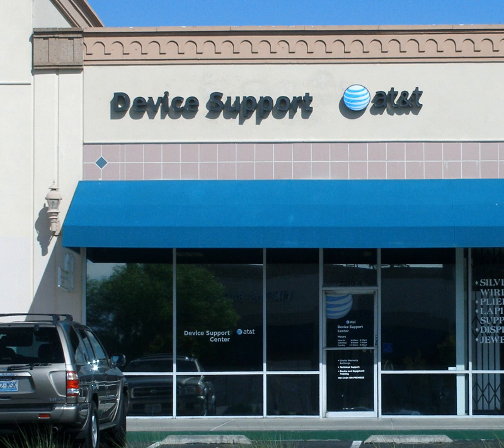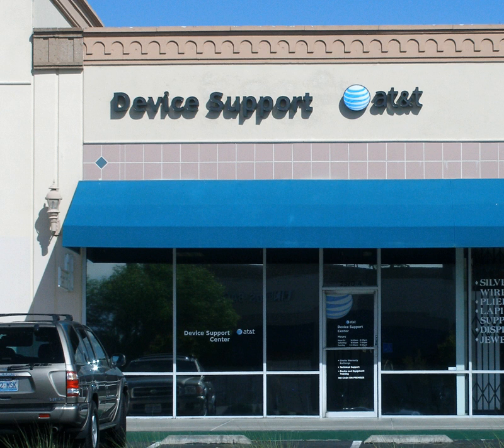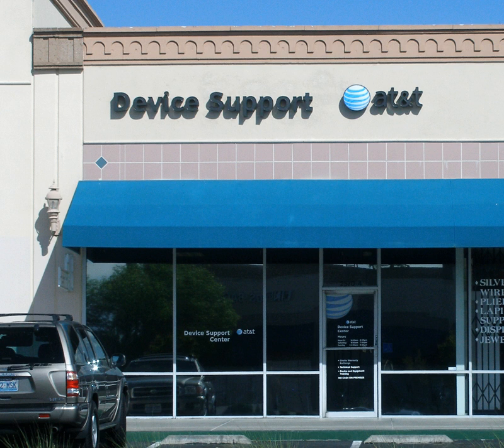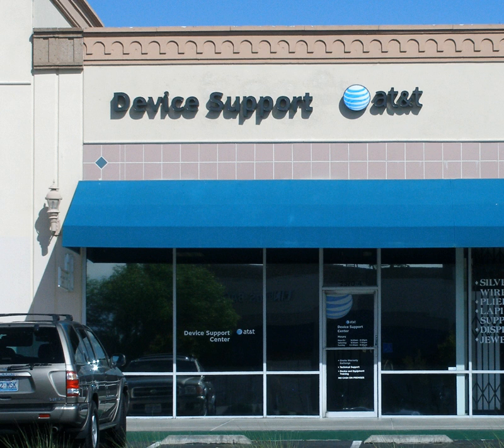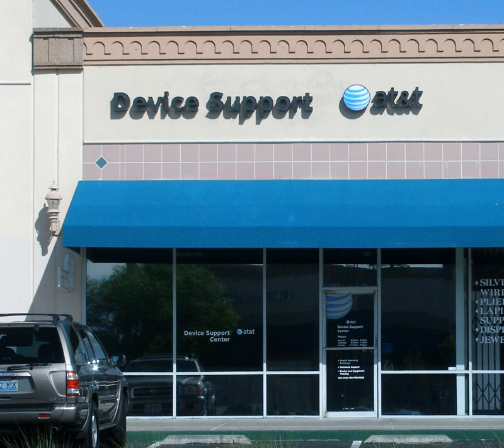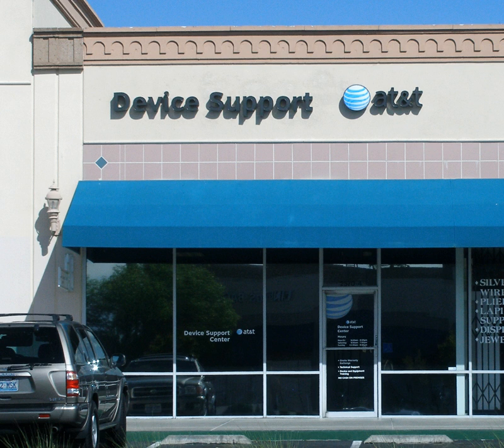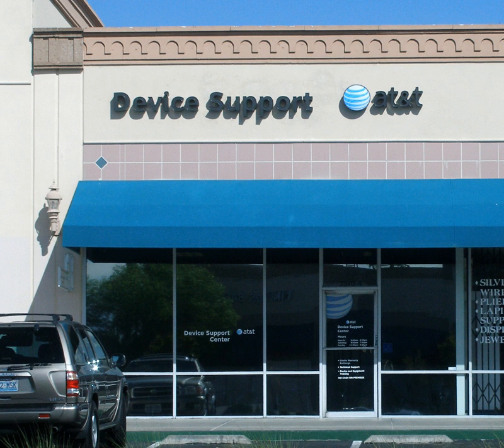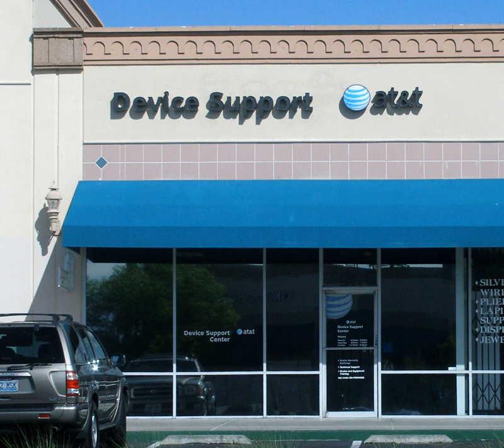Technical support | Wikipedia audio article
00:01:01 1 Coverage of support
00:01:37 2 Categories of technical support
00:01:48 2.1 Call in
00:02:11 2.2 Block hours
00:02:53 2.3 Managed services
00:03:42 2.4 Crowdsourced technical support
00:04:05 3 Self-help
00:04:40 4 Outsourcing technical support
00:06:08 5 Multi-tiered technical support
00:07:06 5.1 Tier 0
00:07:29 5.2 Tier 1
00:10:24 5.3 Tier 2
00:12:30 5.4 Tier 3
00:14:41 5.5 Tier 4
00:15:16 6 Remote computer repair
00:16:44 7 Scams

- Socrates

SUMMARY
Technical support (often shortened to tech support) refers to services that entities provide to users of technology products or services. In general, technical support provide help regarding specific problems with a product or service, rather than providing training, provision or customization of product, or other support services. Most companies offer technical support for the services or products they sell, either included in the cost or for an additional fee. Technical support may be delivered over by phone, e-mail, live support software on a website, or other tool where users can log an incident. Larger organizations frequently have internal technical support available to their staff for computer-related problems. The Internet can also be a good source for freely available tech support, where experienced users help users find solutions to their problems. In addition, some fee-based service companies charge for premium technical support services.